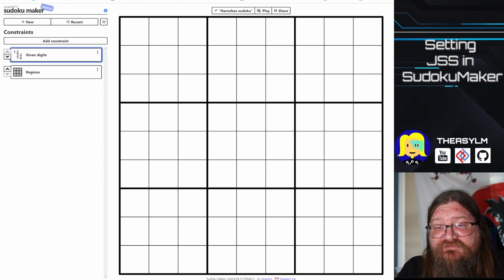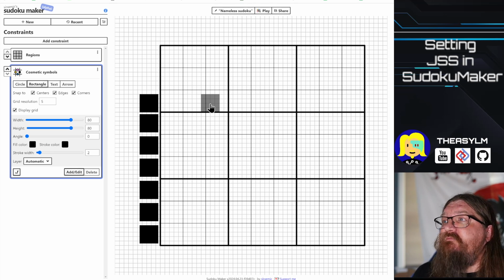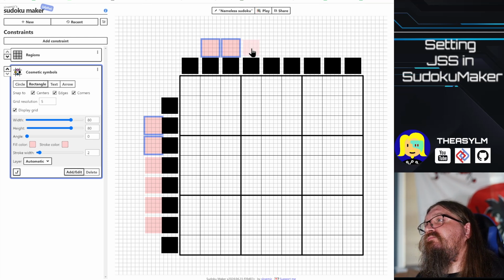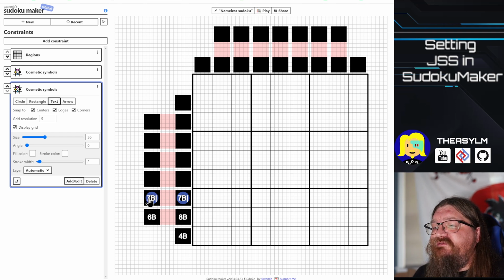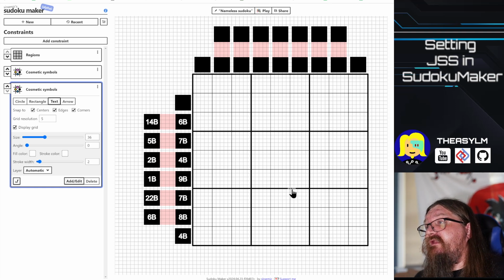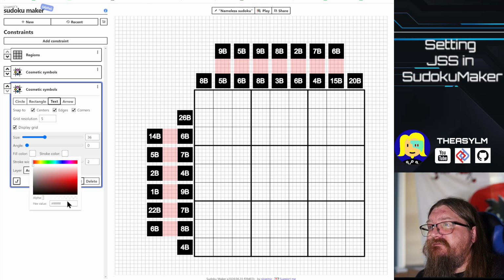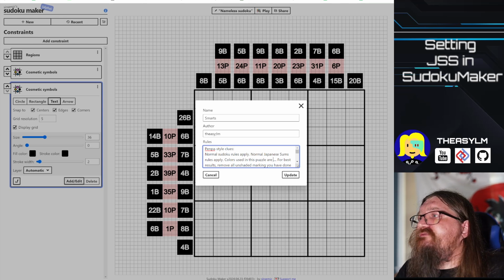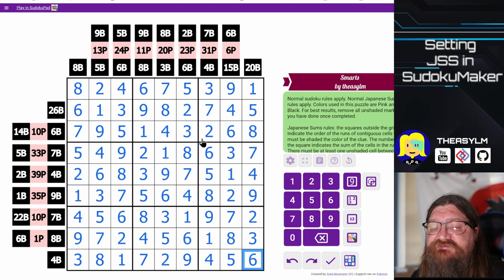Setting JSS in SudokuMaker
I set a JSS puzzle in SudokuMake, which makes for very clean clues.